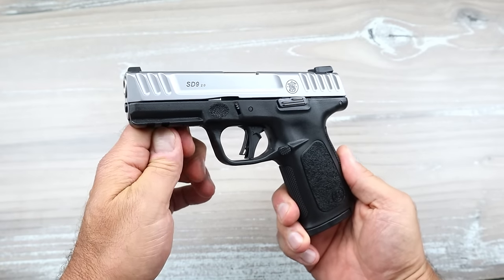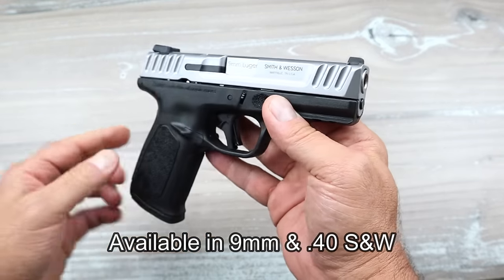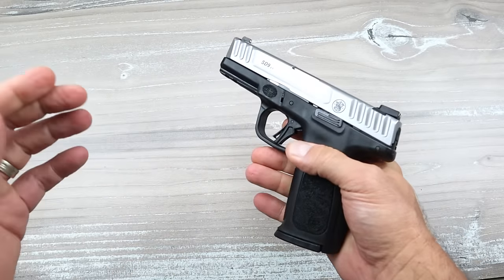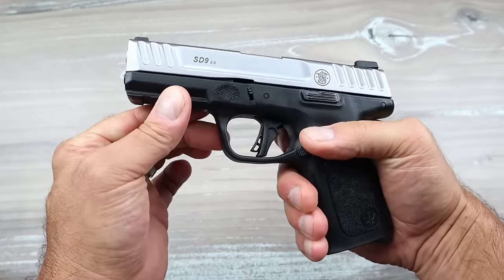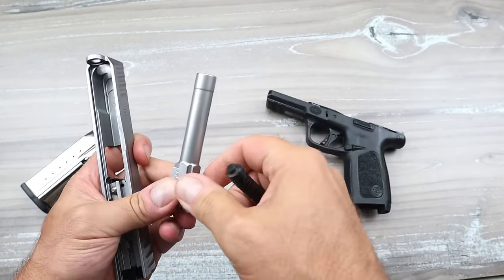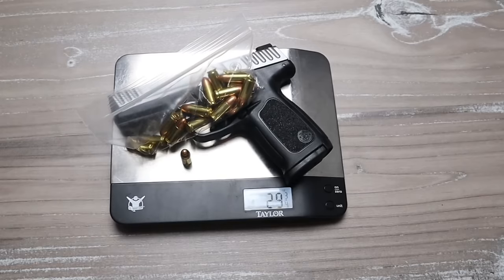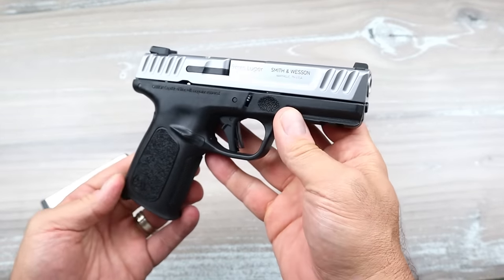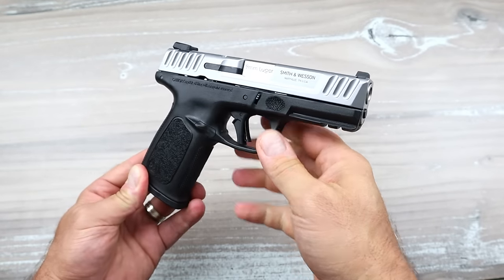S&W SD9 2.0 "Much Improved" - TheFirearmGuy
S&W SD9 2.0 "Much Improved" Any interest in this one?